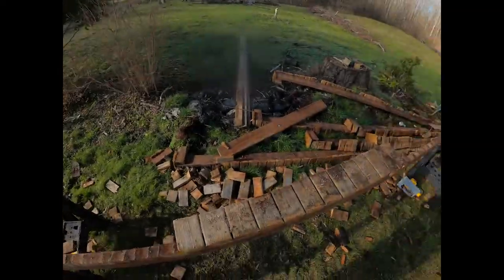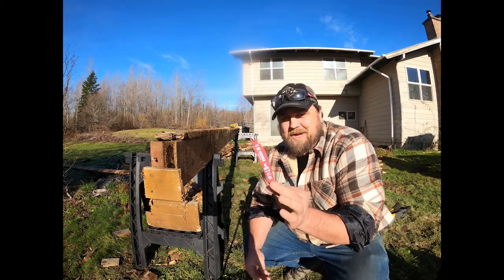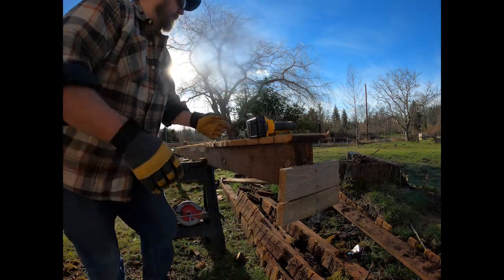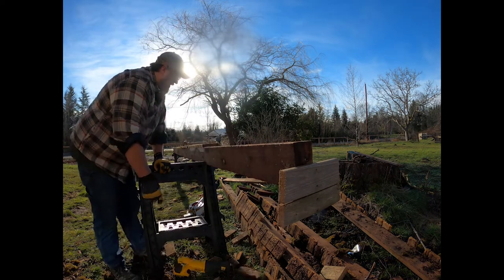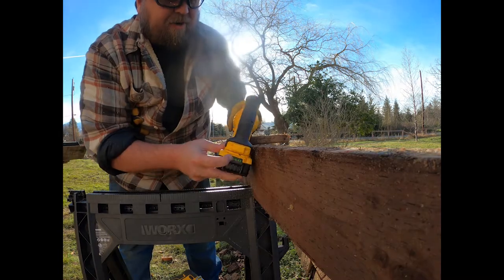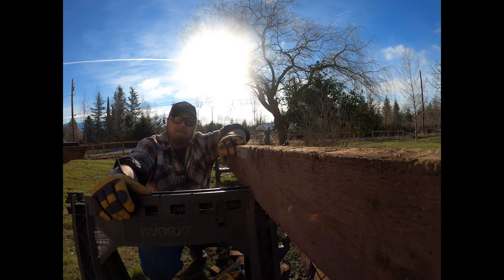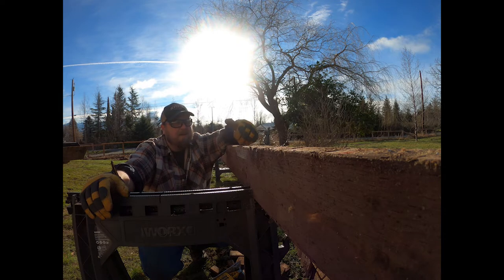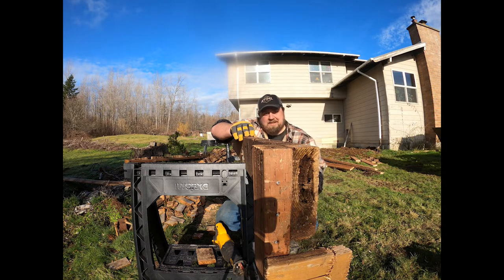Diablo carbide sawzall blade VS decking screws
We're gonna see if there's a big difference between the expensive carbide Diablo blades and the regular one.  Let's pop em in the Dewalt 20 Volt reciprocating saw and let er rip!